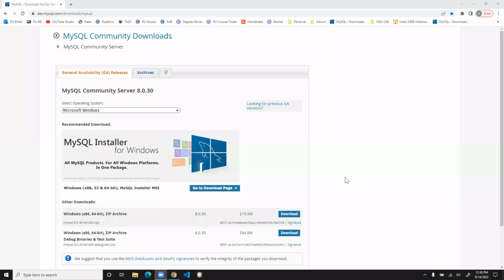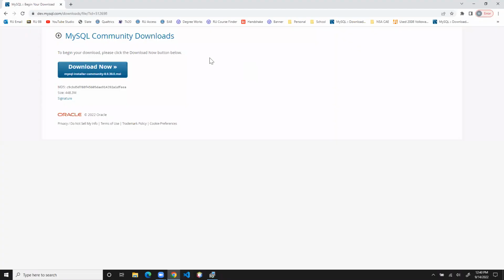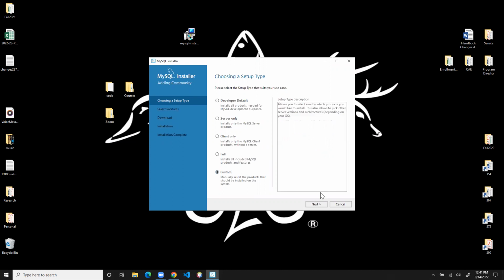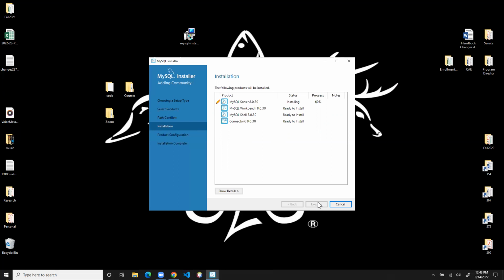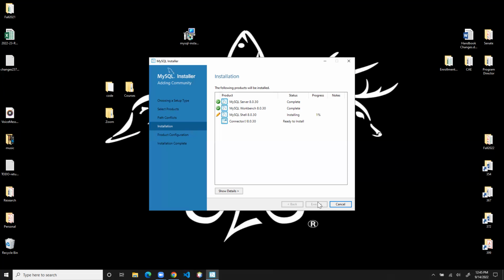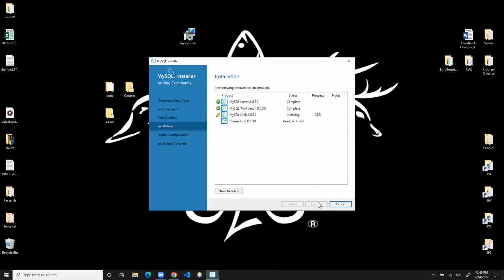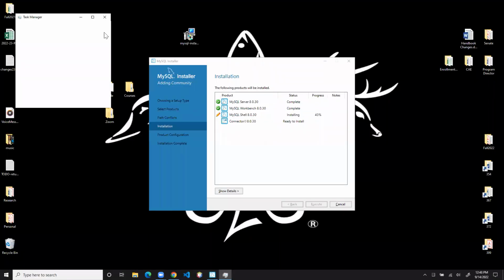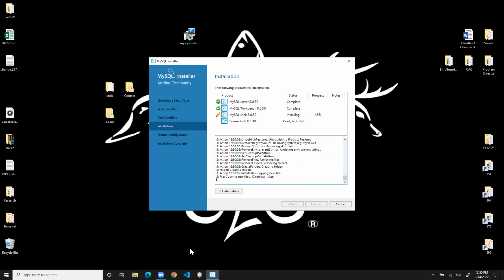CST 367/467 (Fall 2022) 9/14 P2